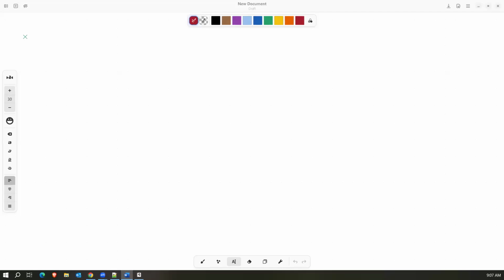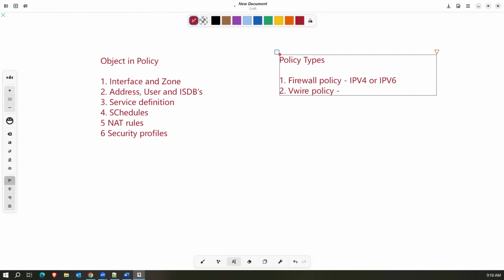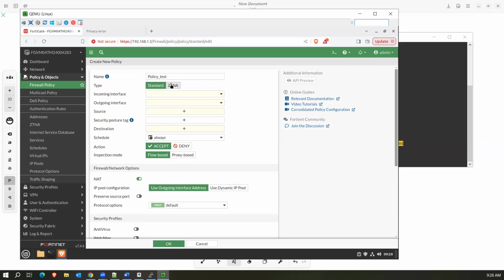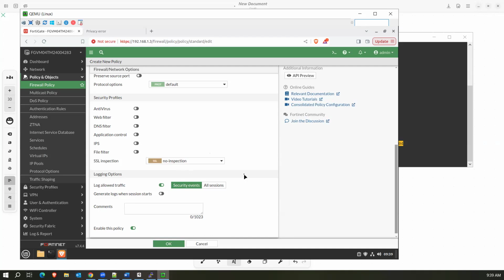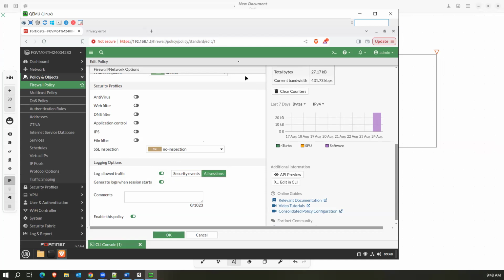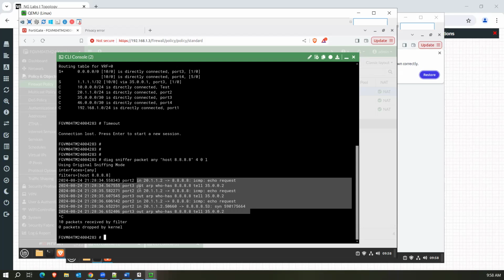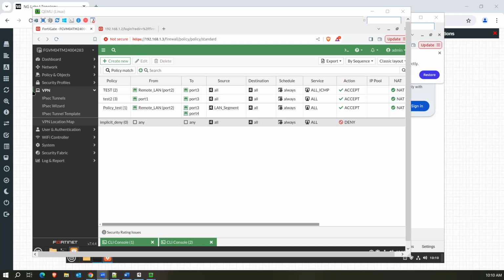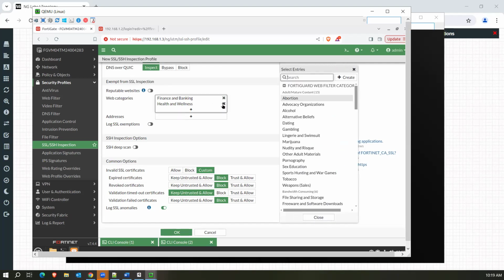Fortinet Firewall BootCamp - Day 4